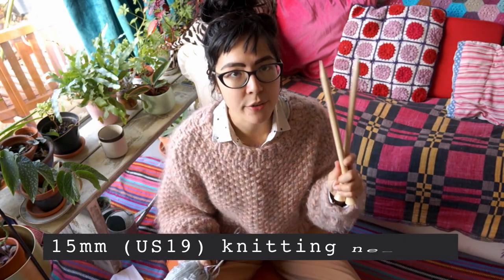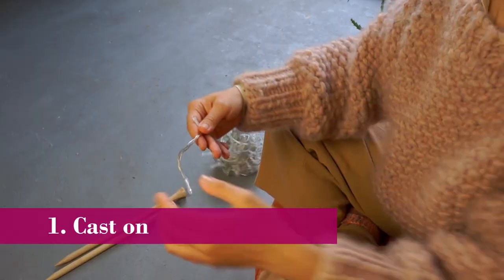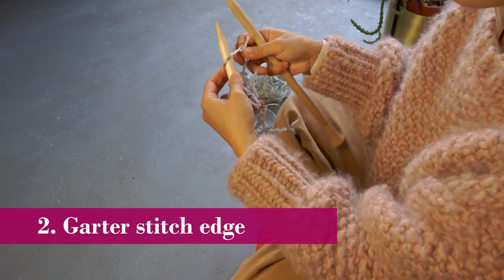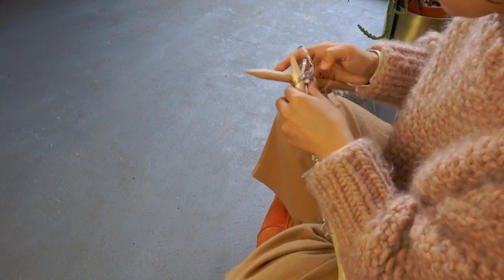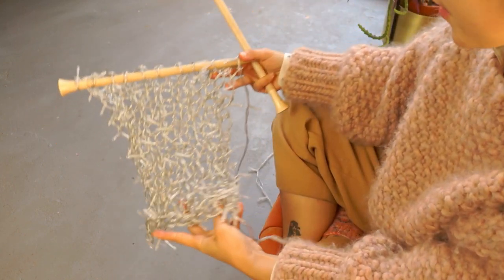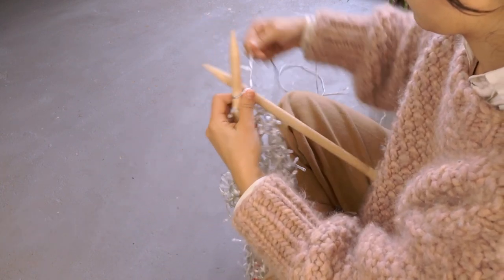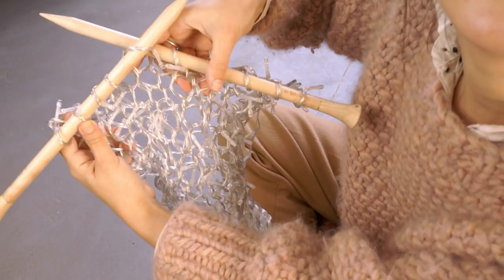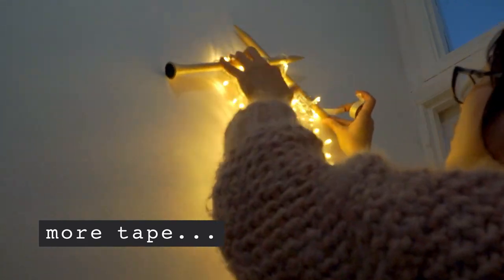KNITTED FAIRY LIGHTS TUTORIAL | How to knit fairy lights - easy holiday decorations!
Let's knit FAIRY LIGHTS! This knitting video tutorial shows how to create a knitted fairy light sculpture.

Please note: you will need to know how to cast on, knit & purl. I don't demonstrate this in the video because they are fundamental basic knitting skills. If you're a beginner, please practice on normal yarn first before attempting to knit fairy lights!

SUGGESTED TOOLS & EQUIPMENT:
note - these may not be the exact same as mine, as I used found materials I had at home.

I used 20m 'warm white' fairy lights = approx.66ft/21yd
* Fairy lights similar to mine

*Alternative fairy lights

*15mm (US19) needles

*Washi tape with gold patterns

*White electrical tape

Hosted by Anushka.
All featured music is by me!